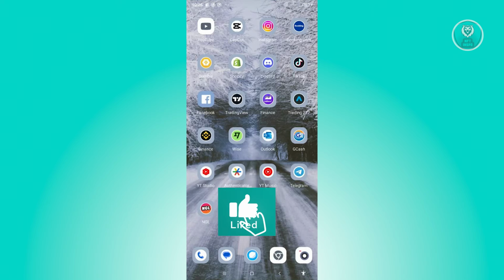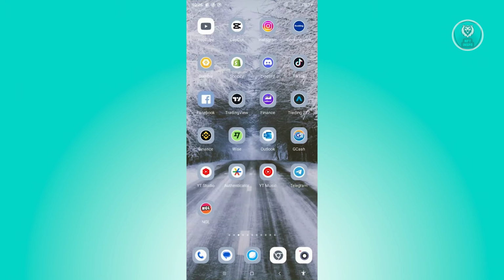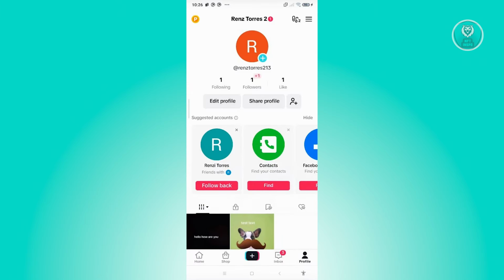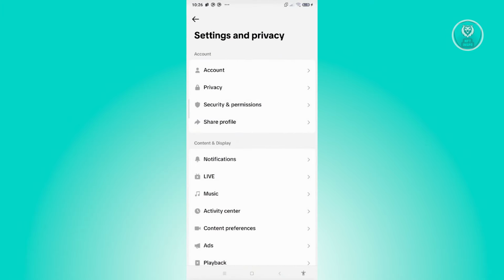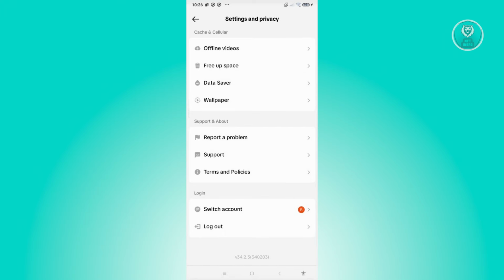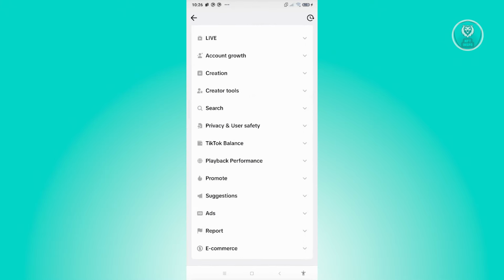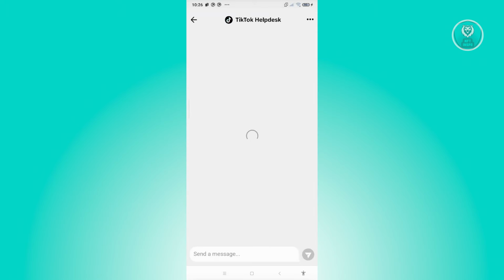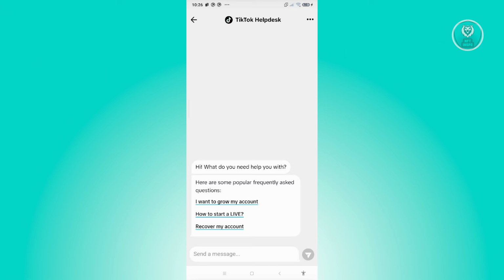How To Fix TikTok Not Eligible For The For You Feed (EASY 2025)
If you want to be able to troubleshoot and fix the issue of your TikTok videos not being eligible for the For You feed, then this video will be perfect for you!